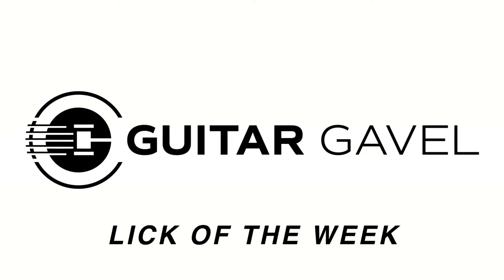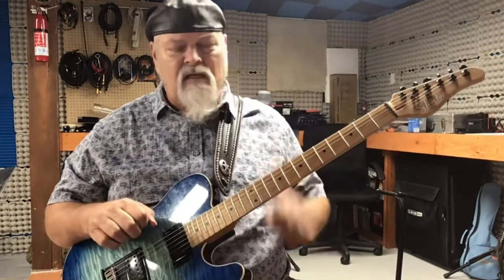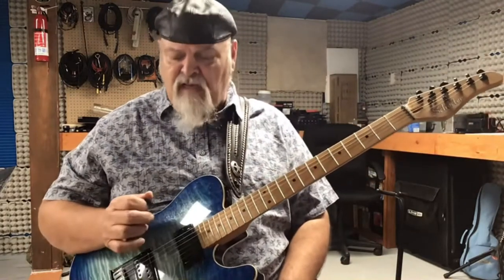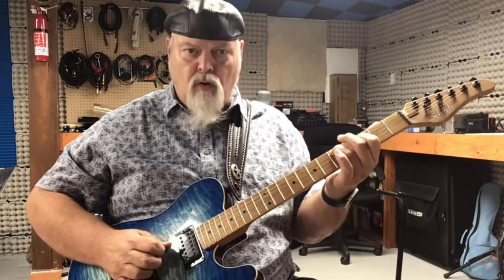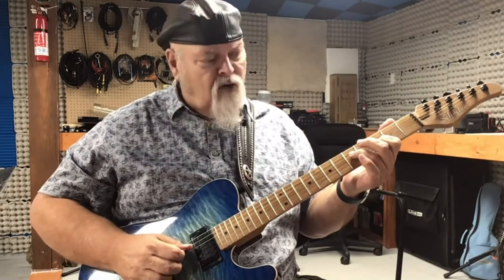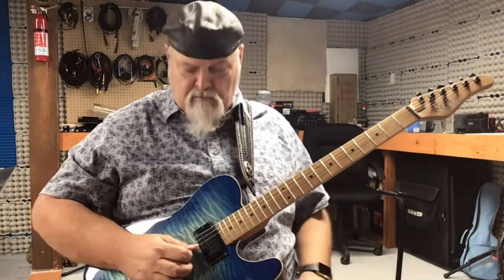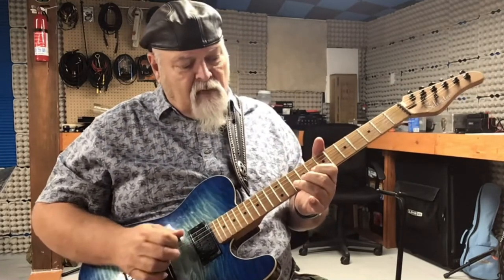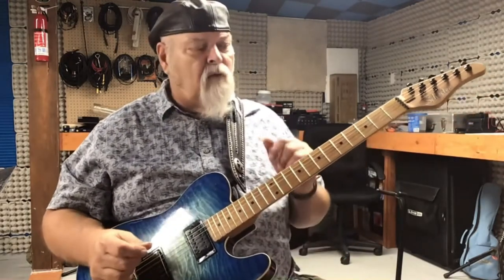"Lick Of The Week" with Keith Amyx - Hybrid picking in G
Hybrid picking in G.
Forward rolls
Reverse rolls
You'll be rollin'